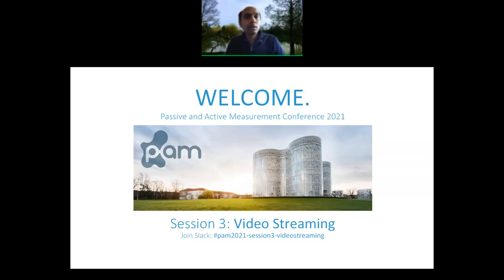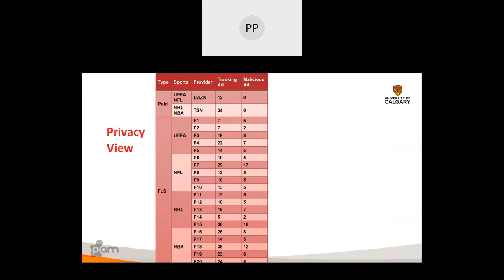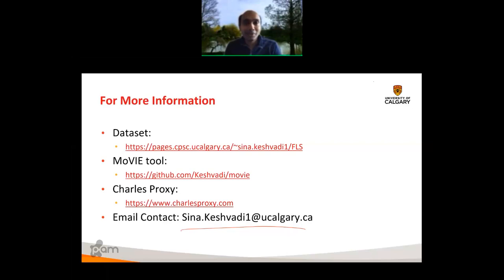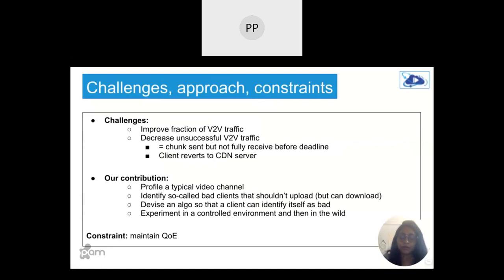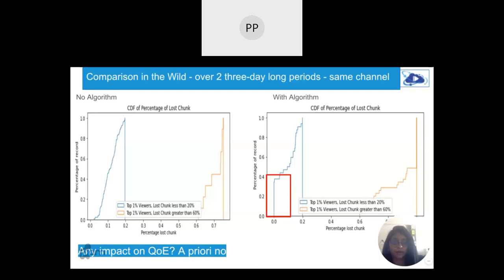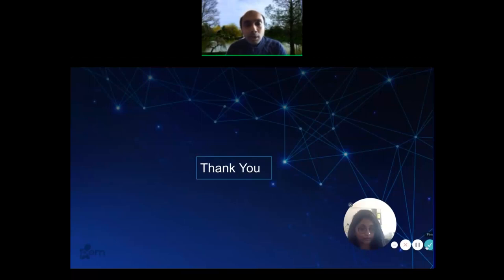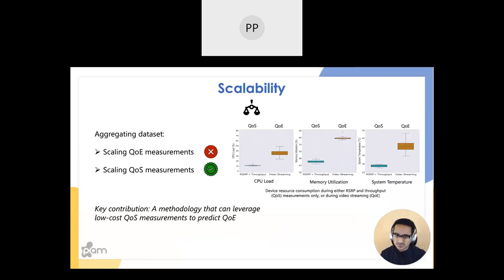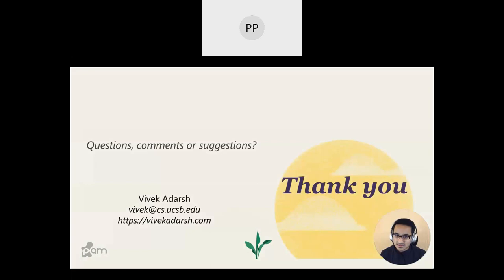PAM 2021 Session 03: Video Streaming